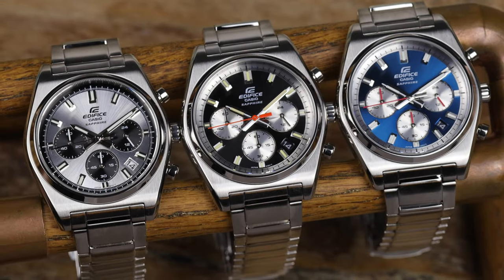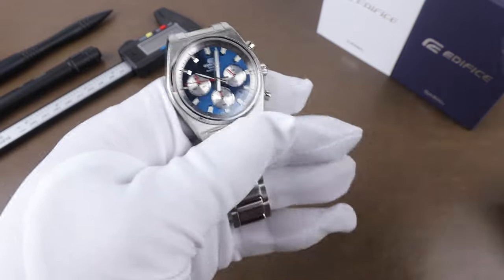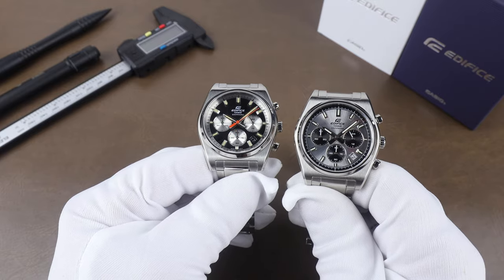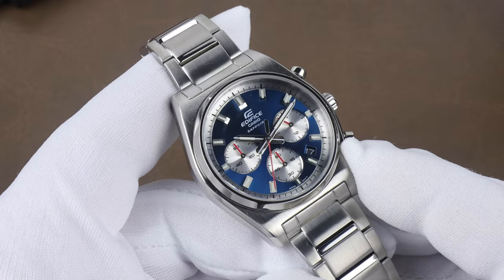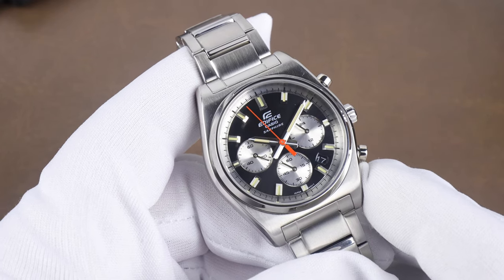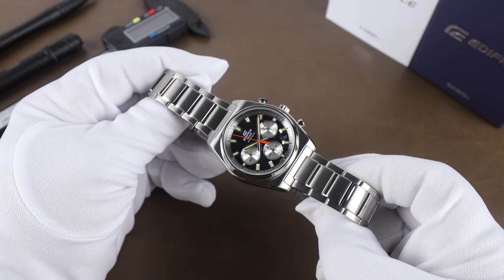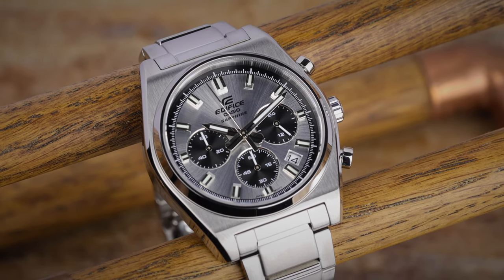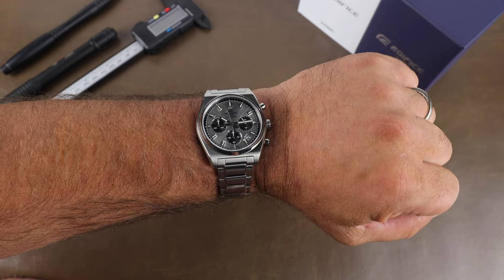Did Casio Just Release the Best Chronograph Under $150?! - The Casio Motorsports Chronograph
Today we take a look at the new Casio Motorsports Chronograph. Ref. EFB-730D